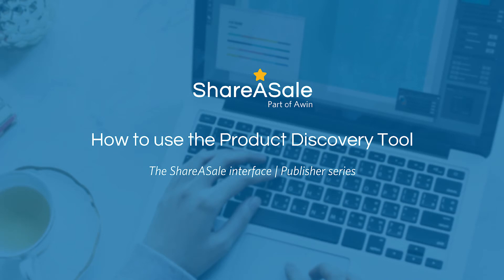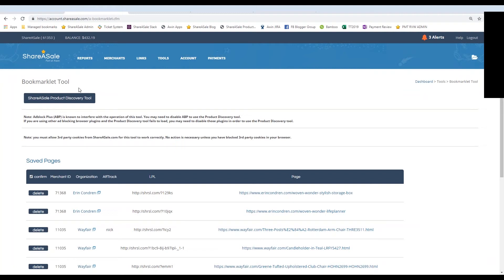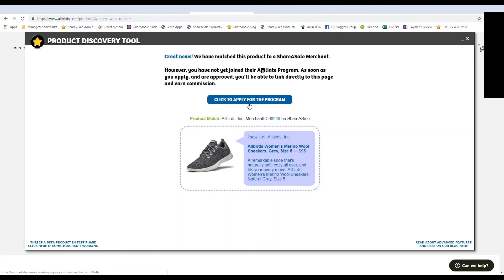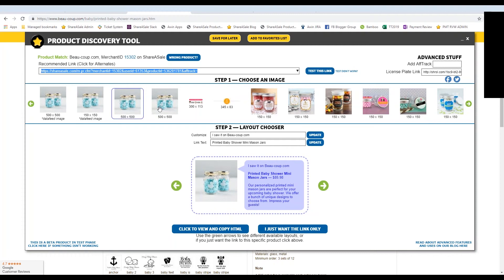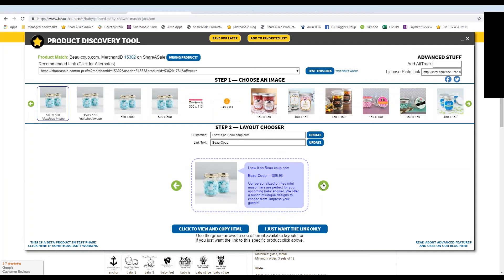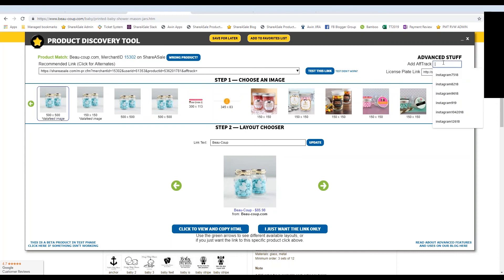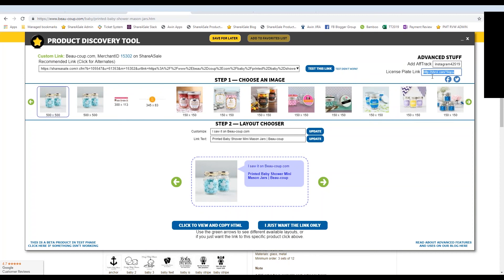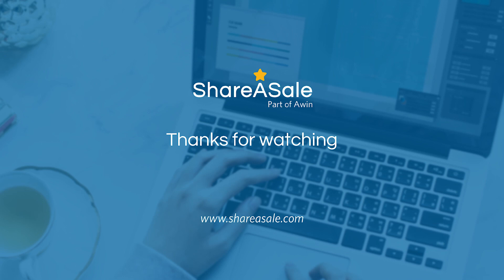How to use the Product Discovery Tool | ShareASale publisher series